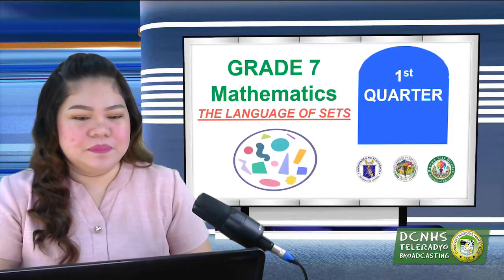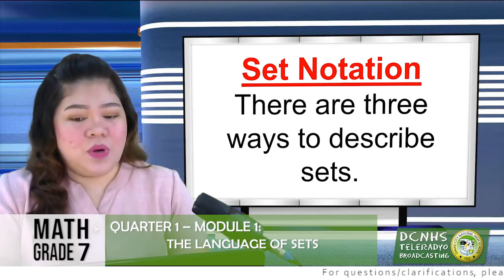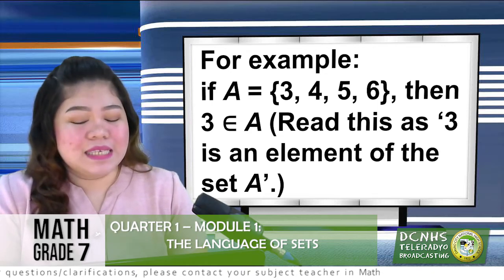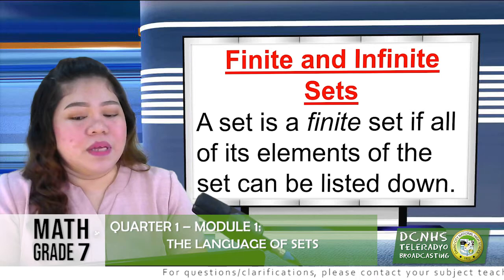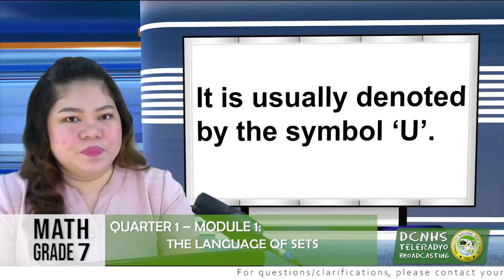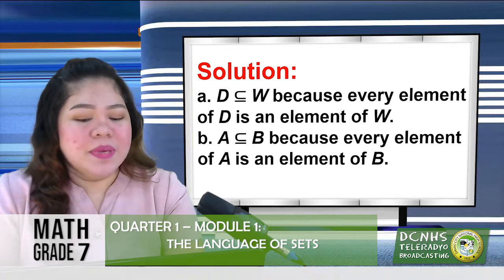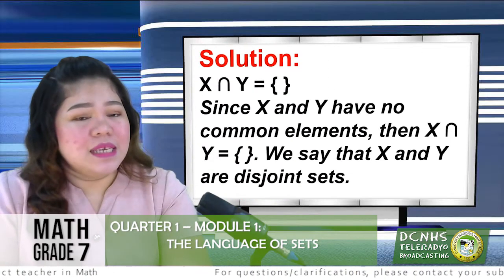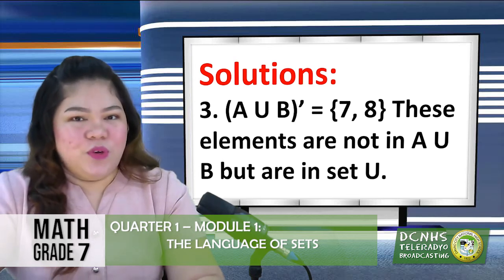Math Grade 7 Week 1 (Version 2)